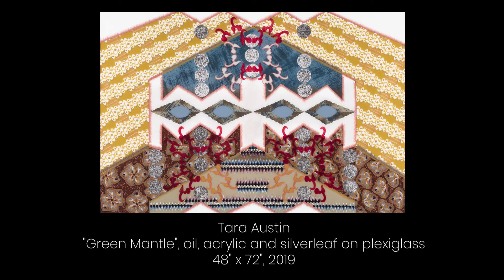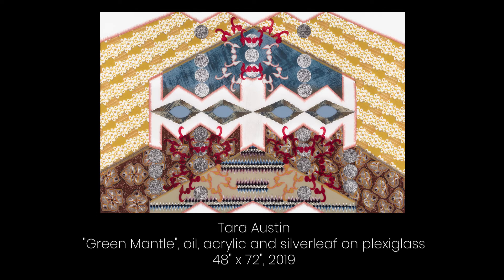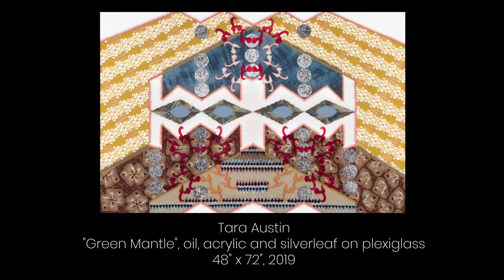GreenMantle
Tara Austin discusses Green Mantle, part of her newest exhibition Boreal Ornament III.